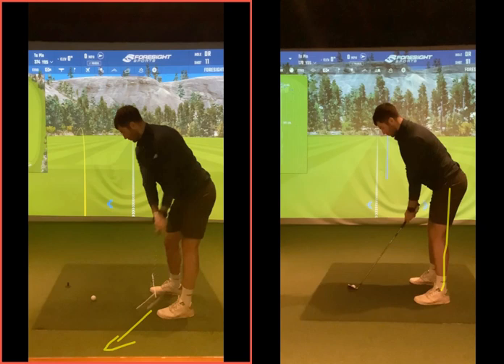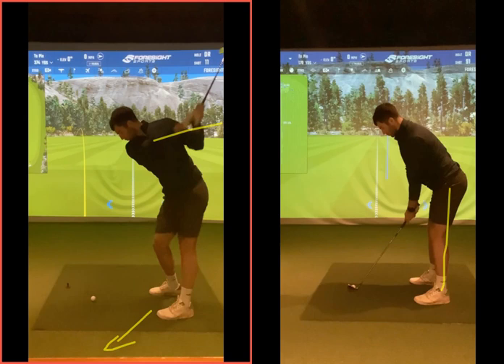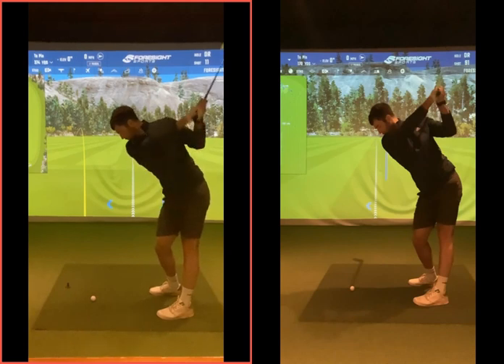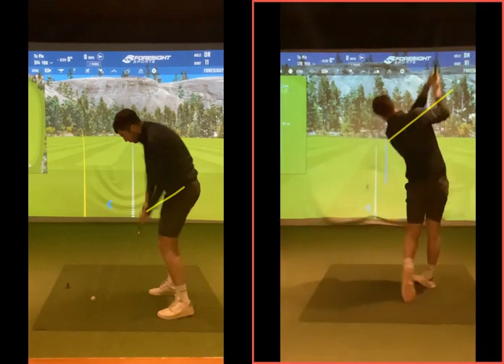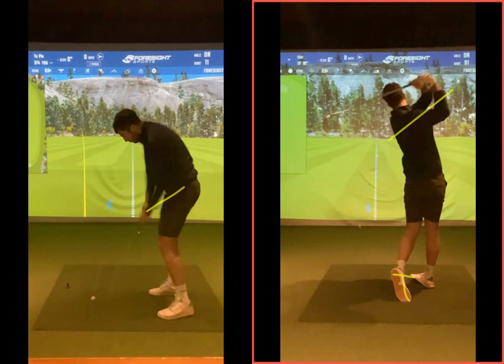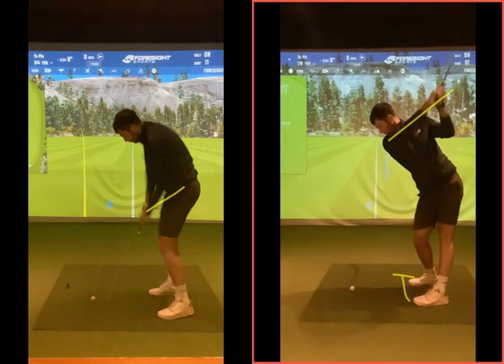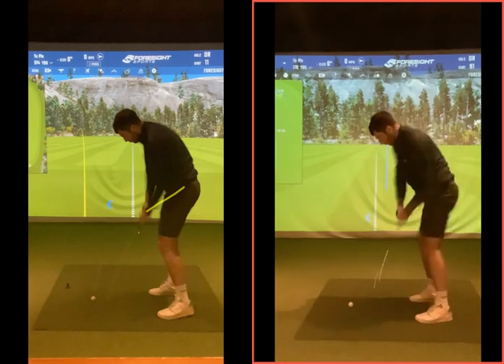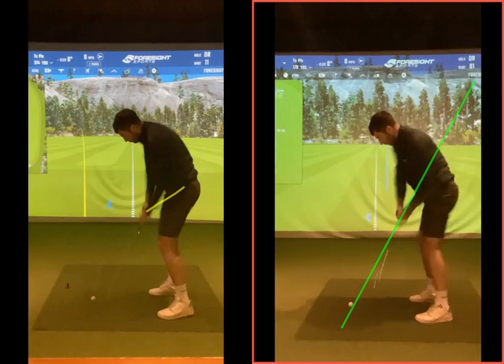More upright backswing to create a better path and face at impact